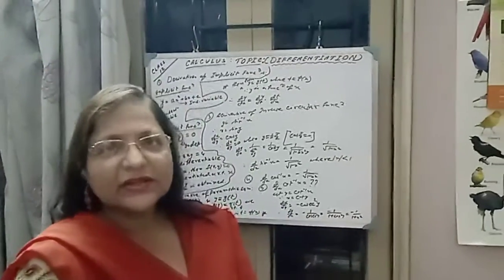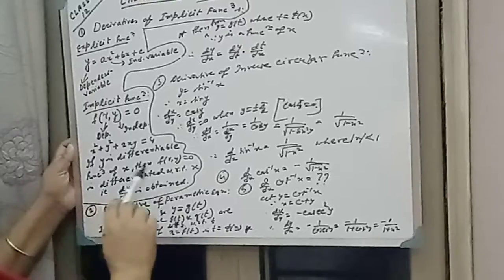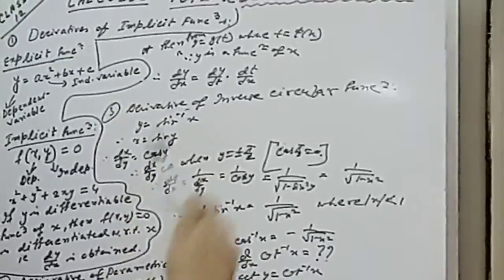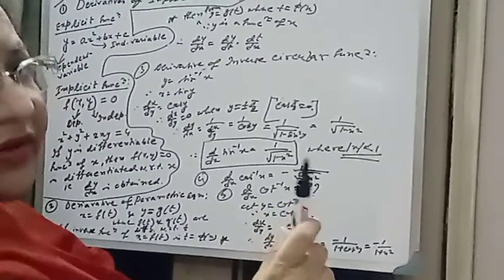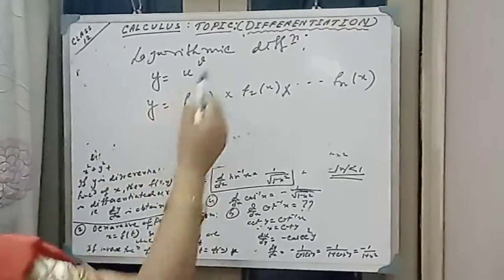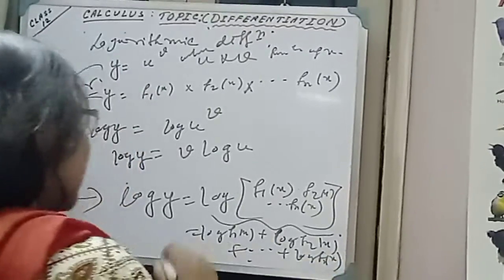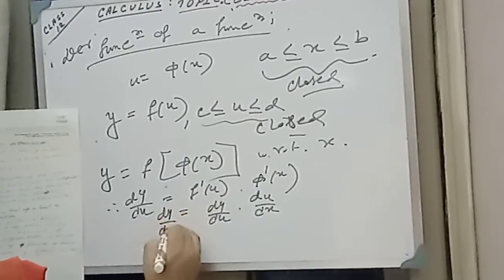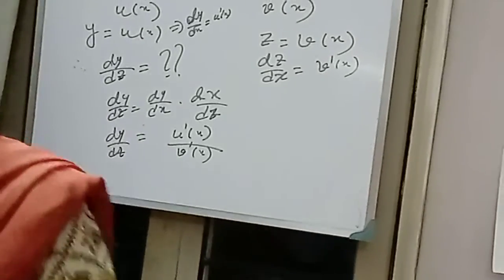class 12 Maths (Calculus Topic Differentiation) part1